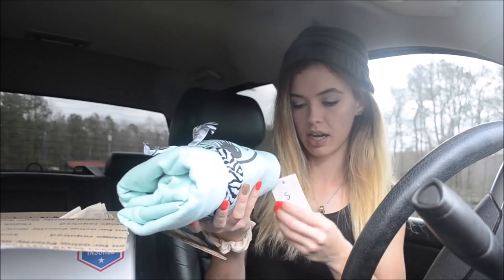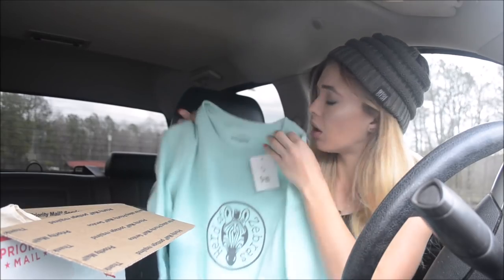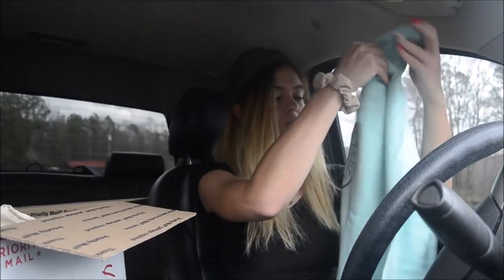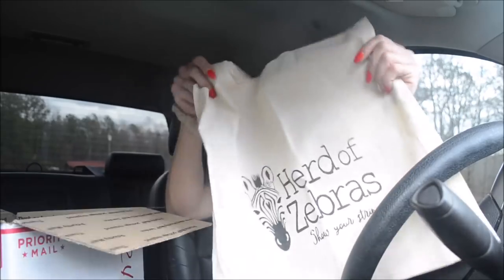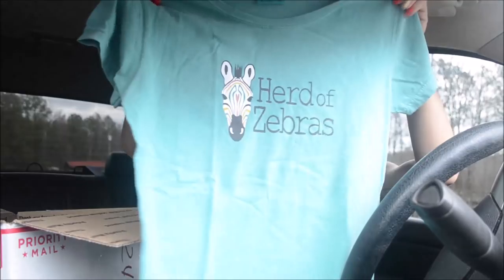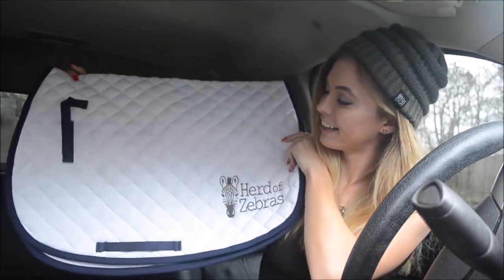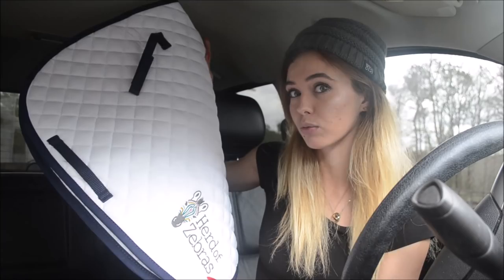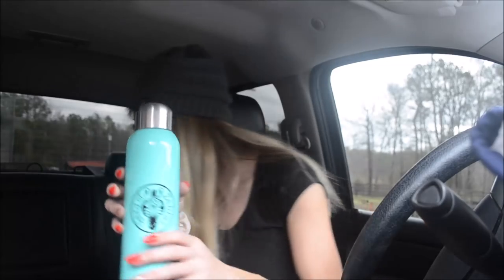Unboxing Herd of Zebras | EquestrianBliss